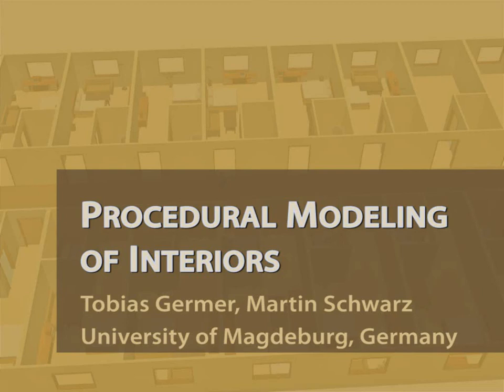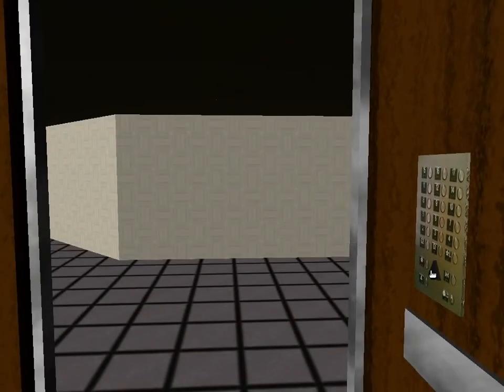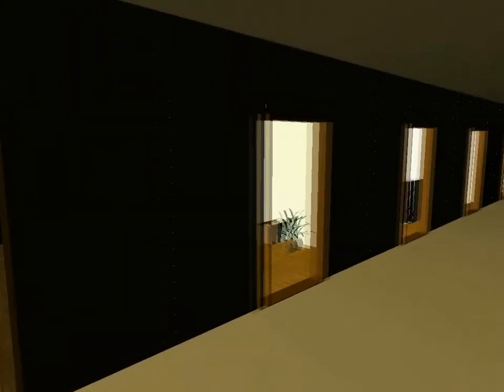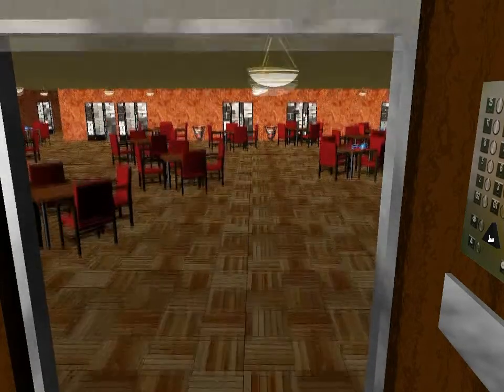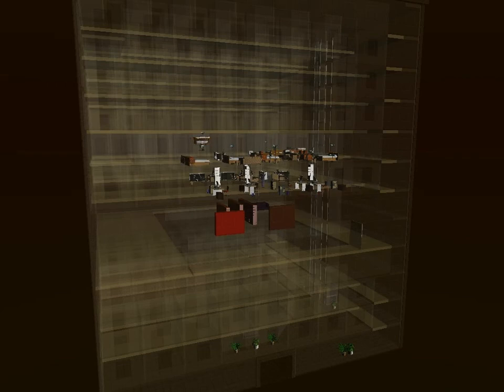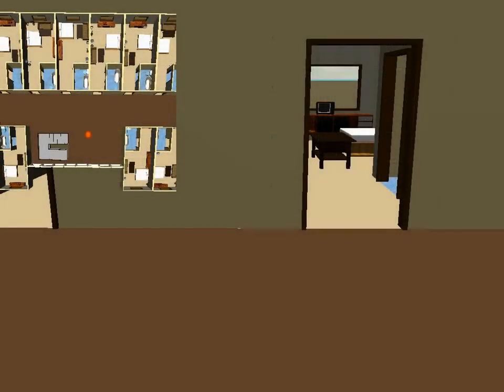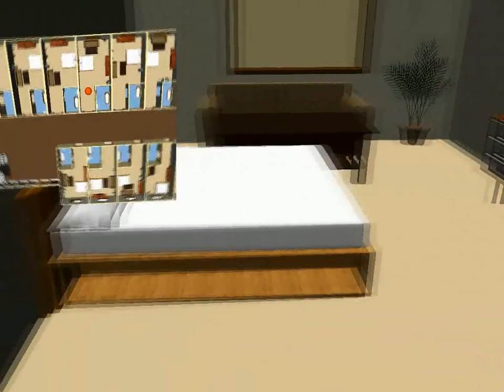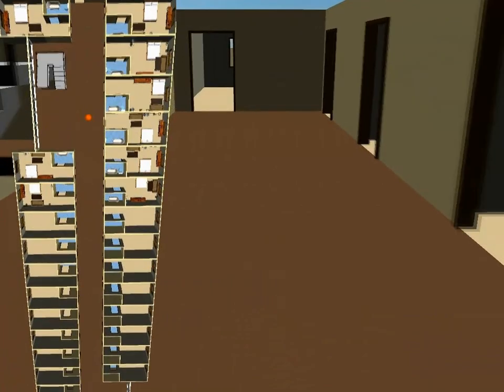Procedural Arrangement of Furniture for Real-Time Walkthroughs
By Tobias Germer und Martin Schwarz. Presented in Computer Graphics Forum 2009.